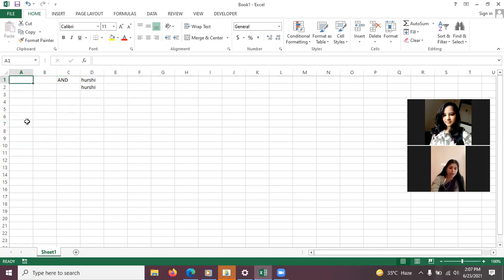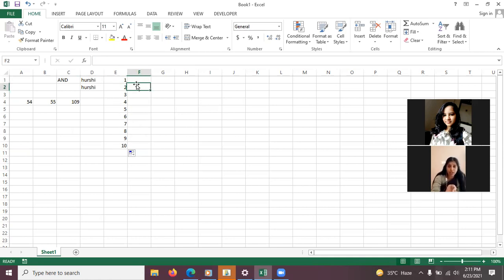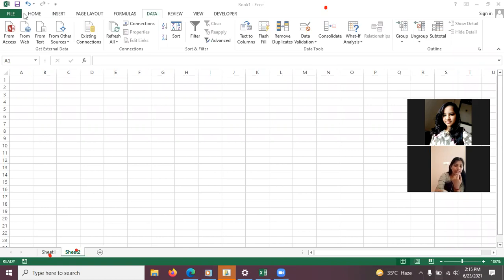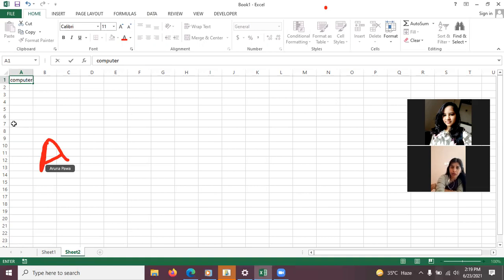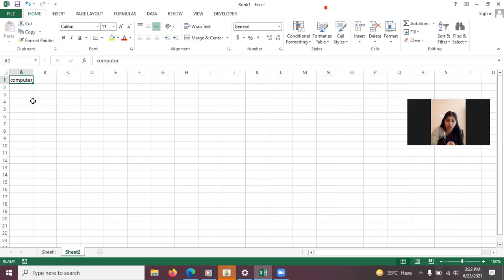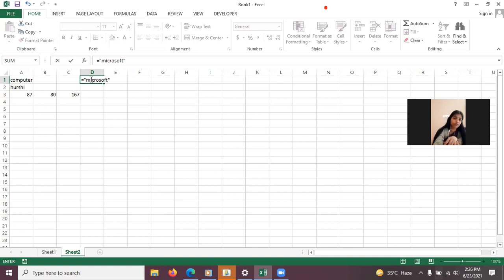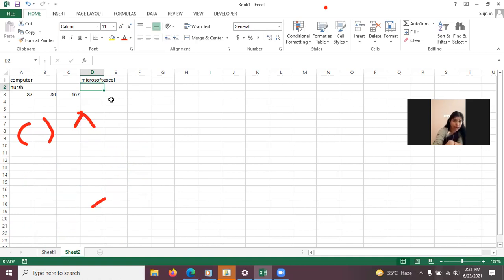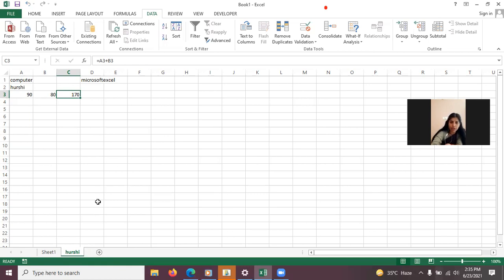Computer Class VII - Chapter 5